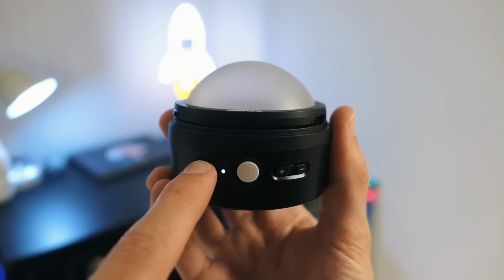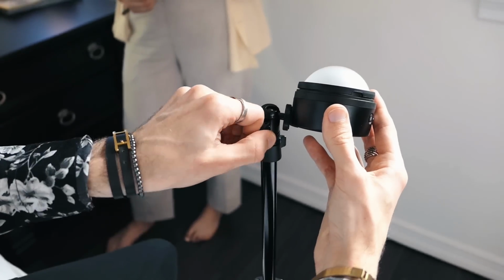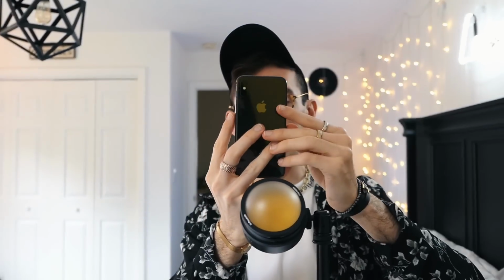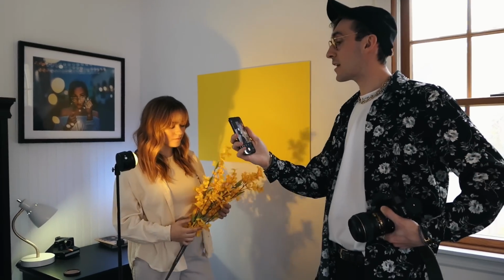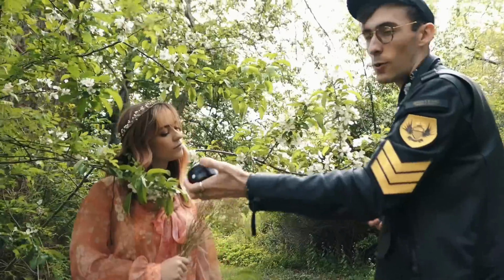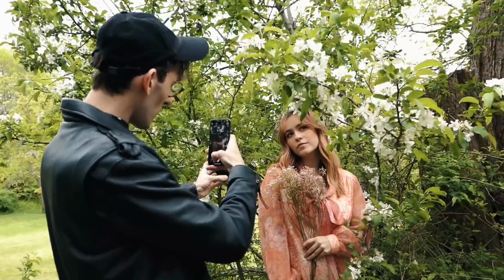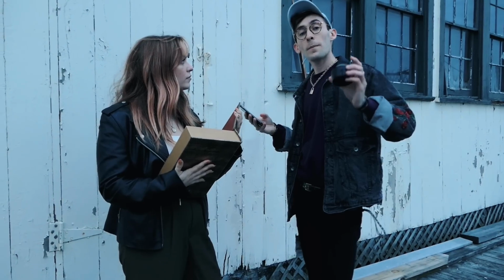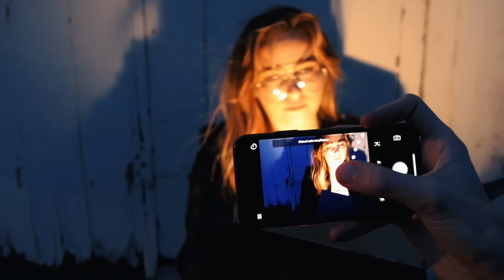How Light Changes Everything | Brandon Woelfel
to be one of the first people to get your hands on the new C1💫

What was your favorite image shown throughout this video? Vote in the poll above...

All final photos shown throughout the video will be posted to my Instagram: @Brandonwoelfel,